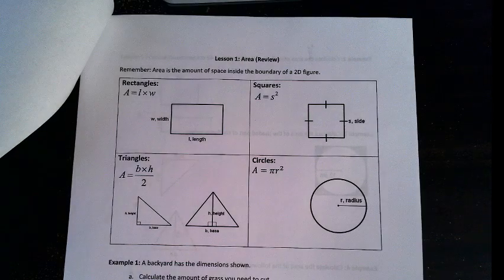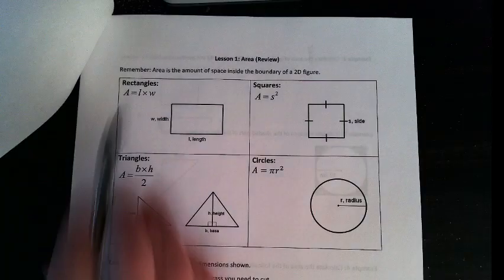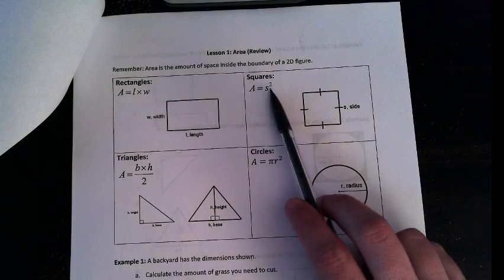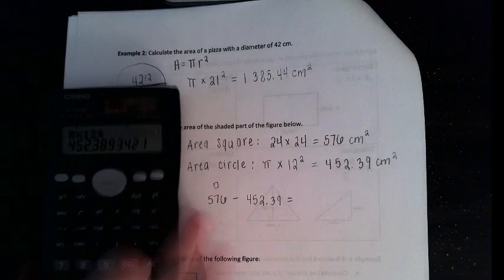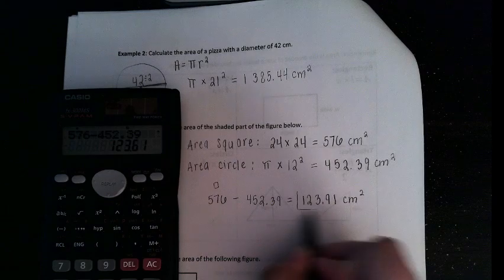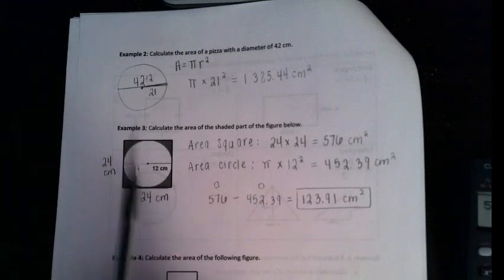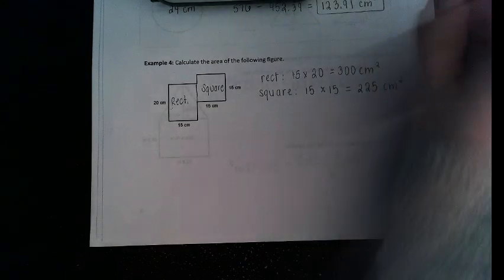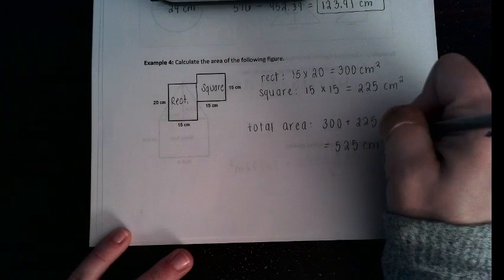11 Essentials - Lesson 1 Area Review